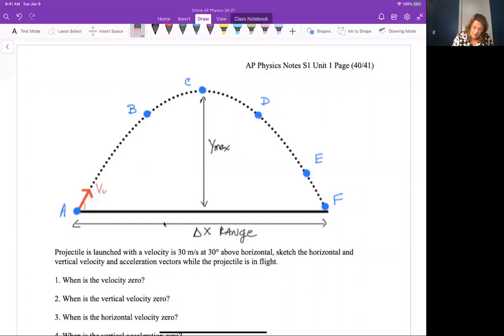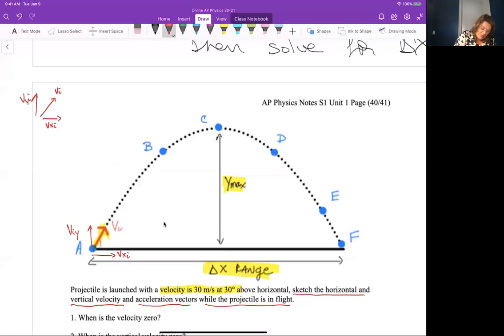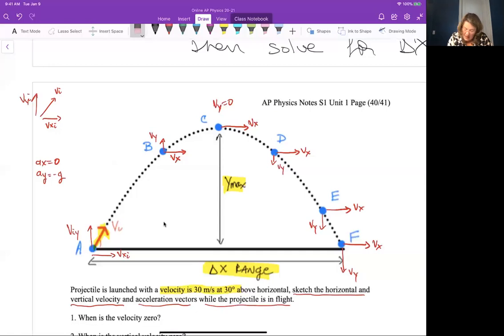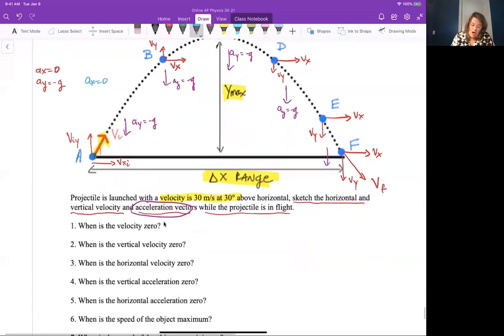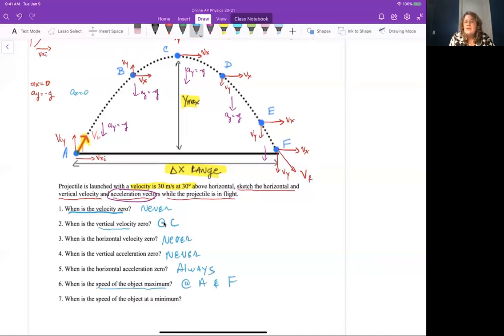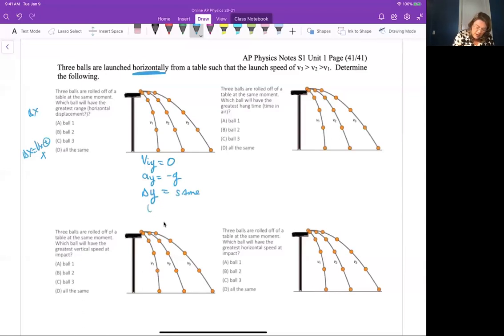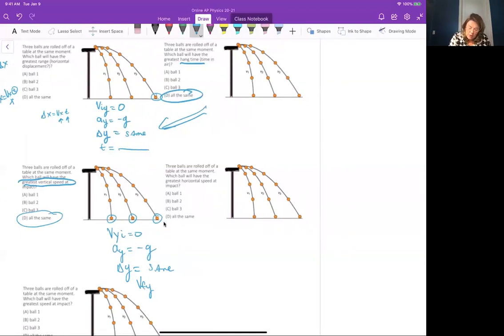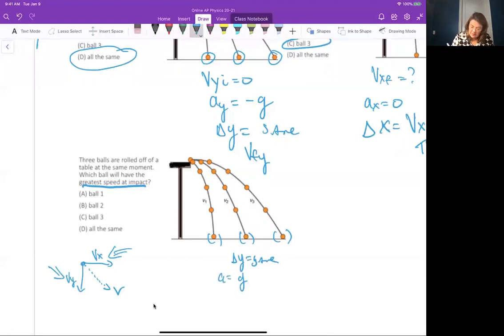Lecture 3.2 Projectile Motion (part 2)